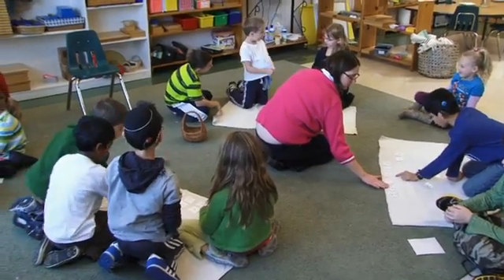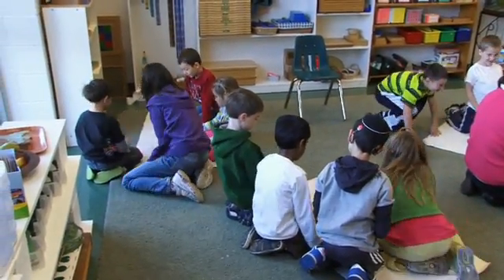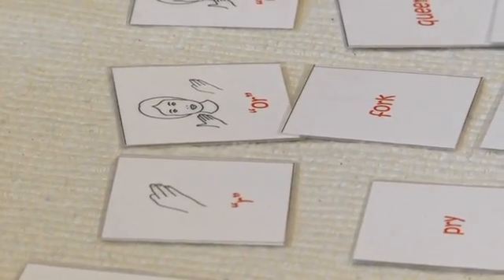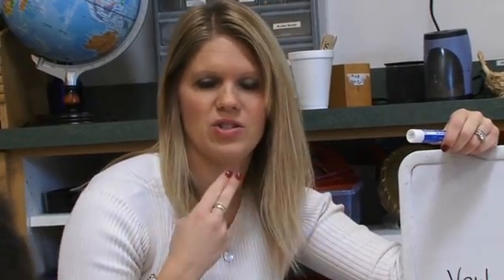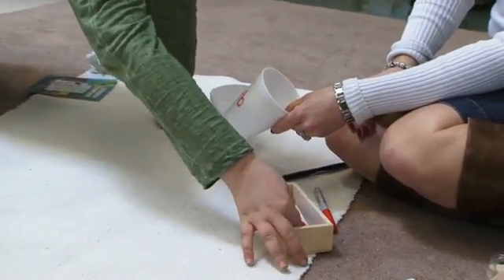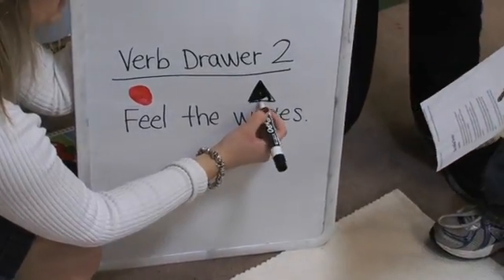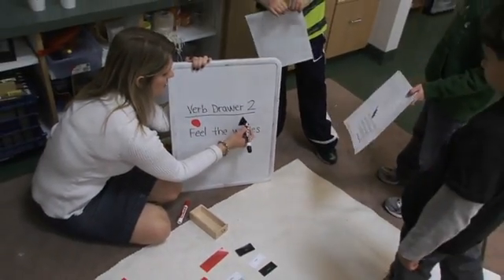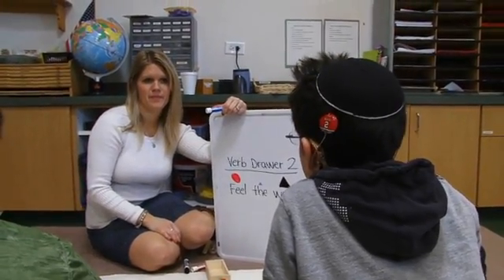25 The Use of Cued Speech at Alexander Graham Bell Montessori School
(Closed Captions are accurate and available) Cued speech has been shown to significantly increase literacy among deaf and hard of hearing children because it enhances their understanding of sounds and lip movements.  Watch this clip to learn more.